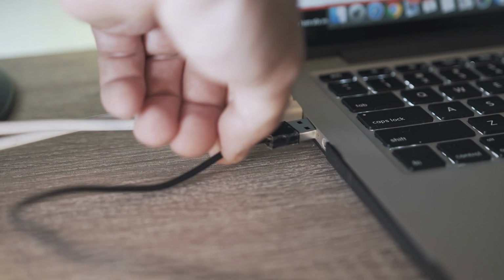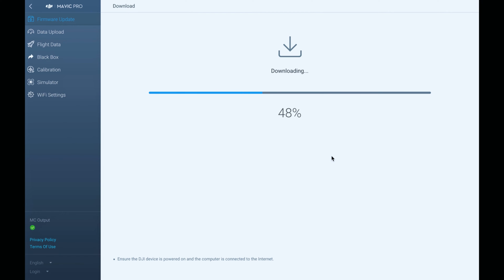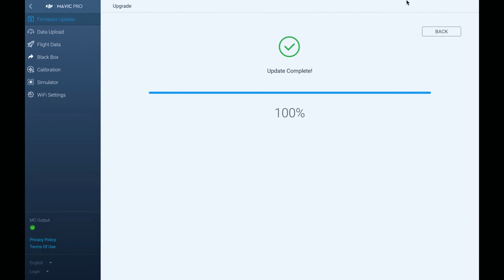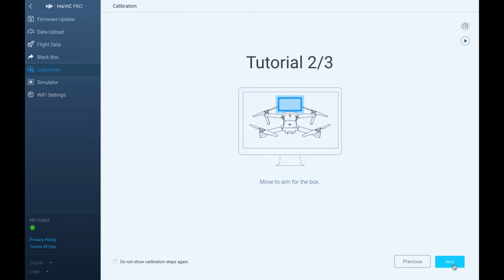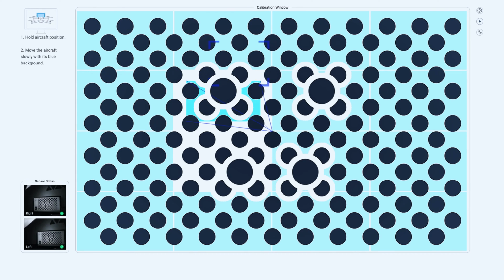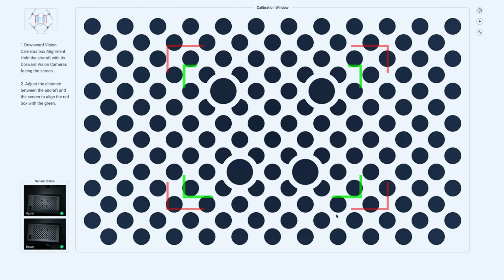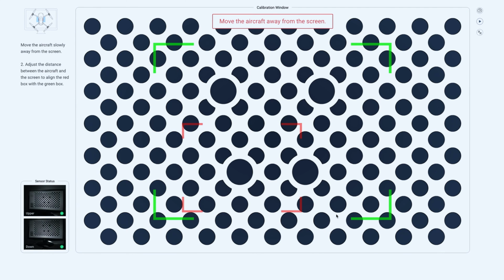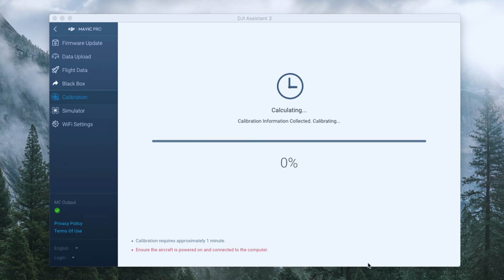DJI Mavic PRO Sensors Calibration | Vision Positioning System (VPS) Calibration | 4K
tutorial on calibrating DJI vps or vision positioning system sensors on mavic series drones. using dji assistant and in build sensor calibration system.
using your screen to calibrate drone sensors.DJI mavic pro calibration,

new cover:

nd covers:

sun shade:

must have for magic pro:

night fly LED:

Waterproof Bag:

DJI Hat:

DJI landing pad:

Mavic USB controller  cables:

BTC :
19PJUJFmuDWYdW321mGn9qLUXaH5dnWPbj

ETH:
0xf2dcd9ad4ce2939ce2323e469c097008cbbd4ec3

ZEC:
t1WgUTwKYaQj4g2Rojsik4fqqmrUfpa8mcK